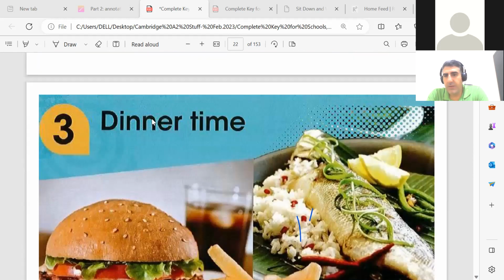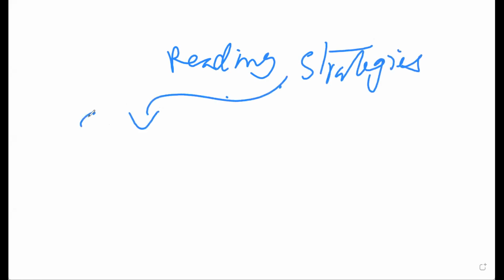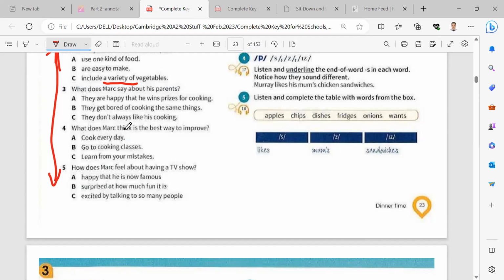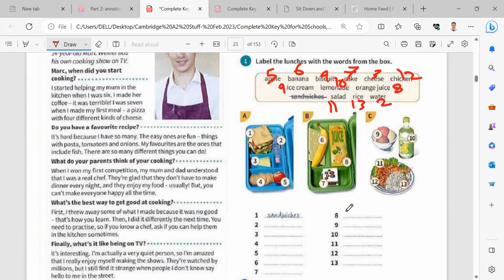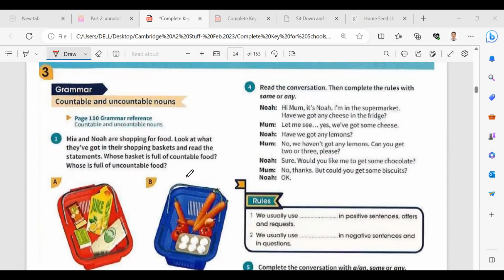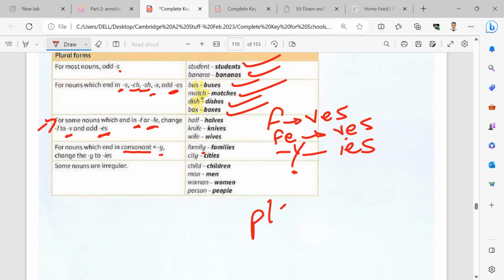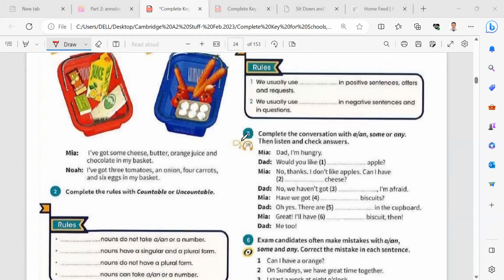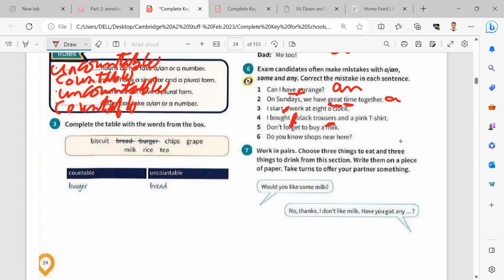Unit 3 A2 Cambridge- Reading part 3 and grammar focus- countable and uncountable nouns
Detailed explanation of how to approach reading part 3 tasks using skimming and scanning approaches, detailed elaboration of countable and uncountable nouns using different food vocabulary